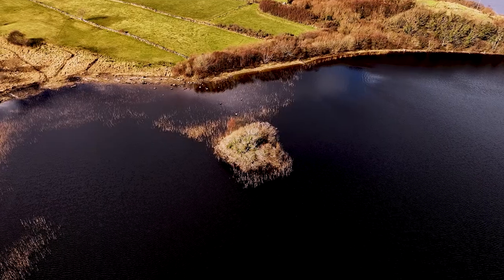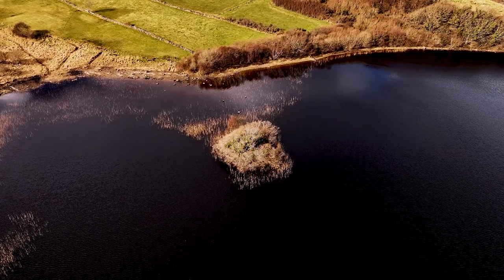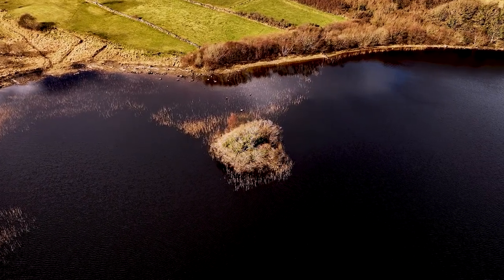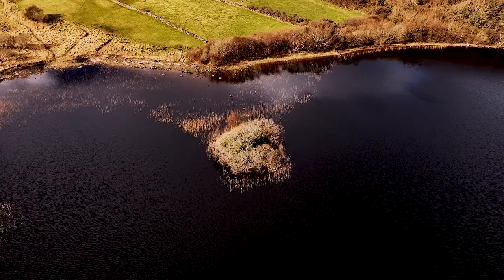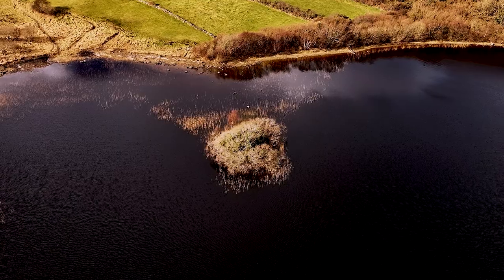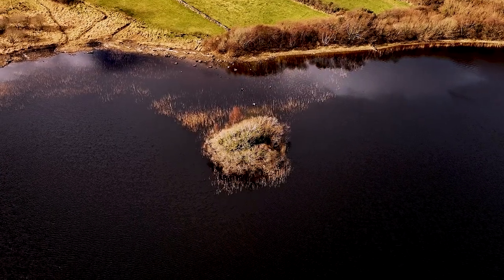Crannogs and Ringforts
Lost Stories